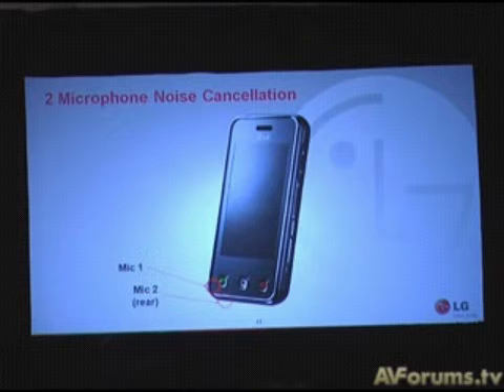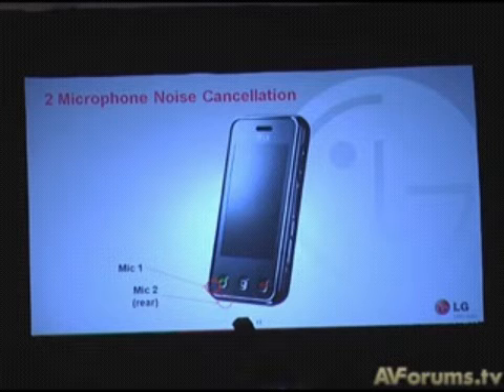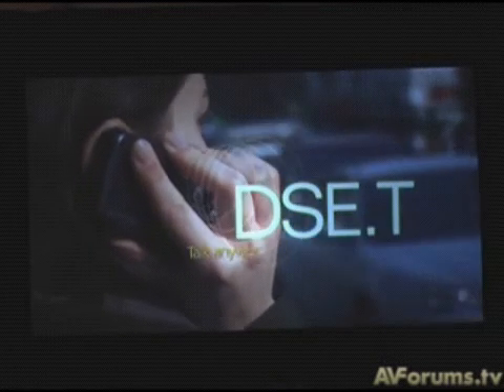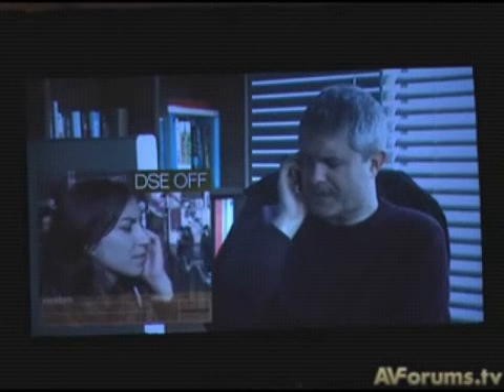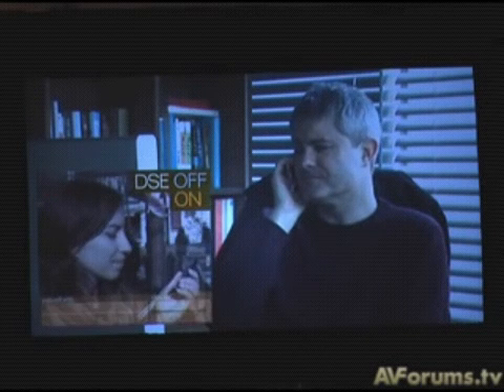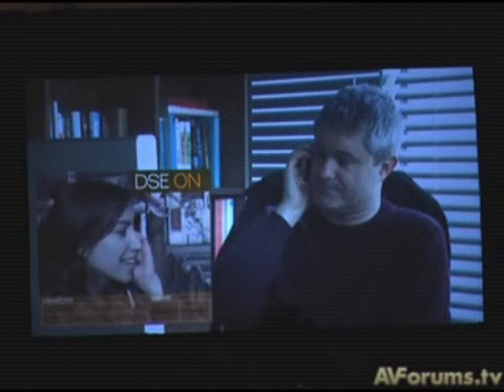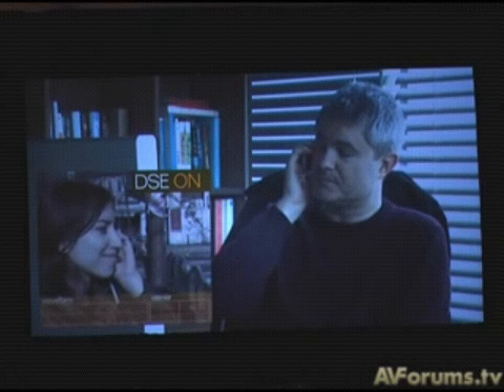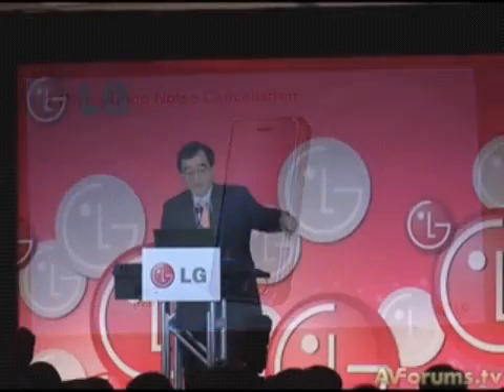LG's dual mic noise reduction demo at CES 2009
Dr. Baek, the CTO of LG Electronics, is showing a video clip about LG's solution for noise reduction during voice call in noisy environment.
How would you like this feature on your cell-phone?